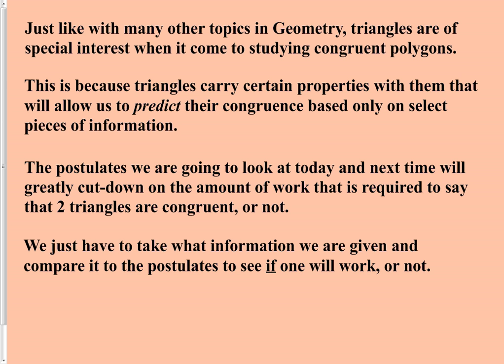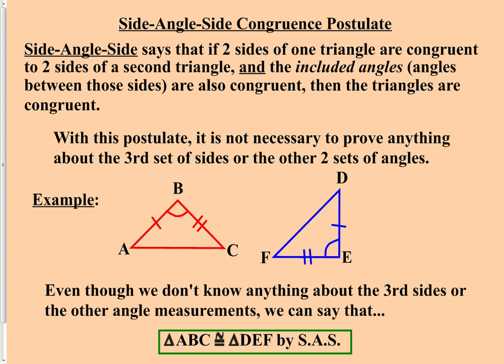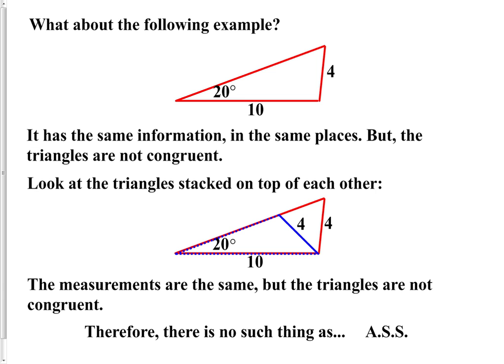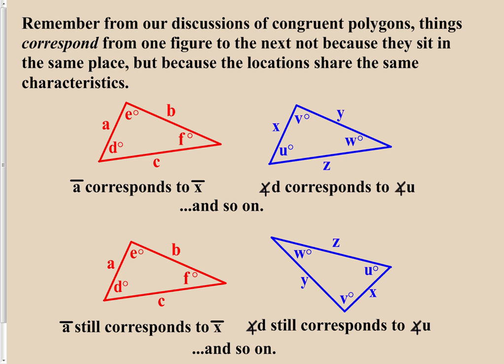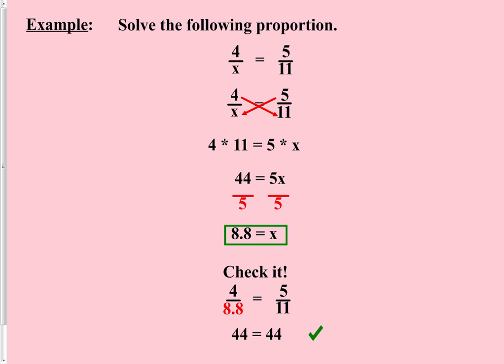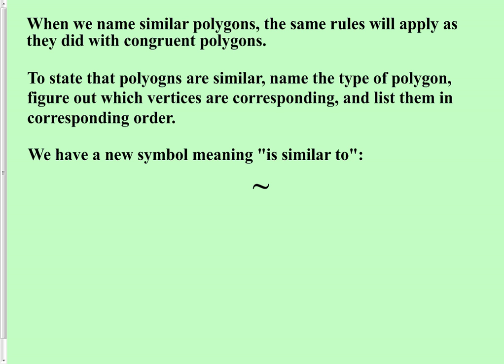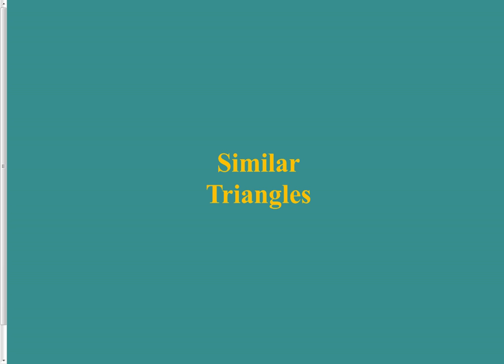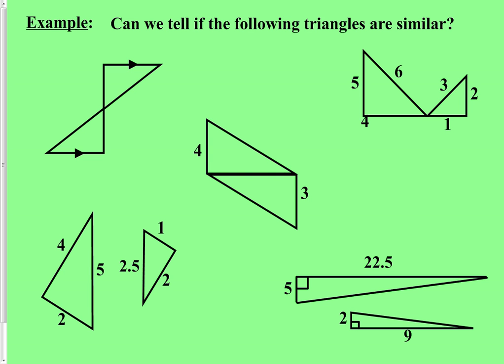G Unit 4 Review Part II